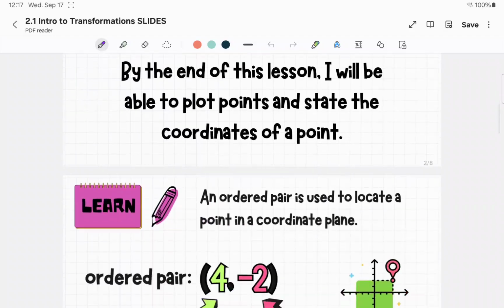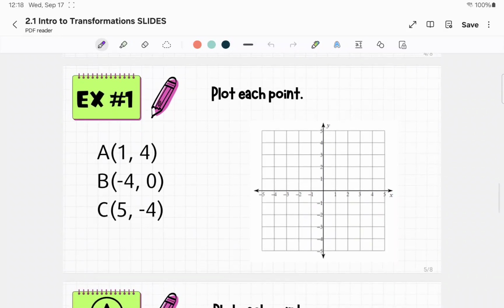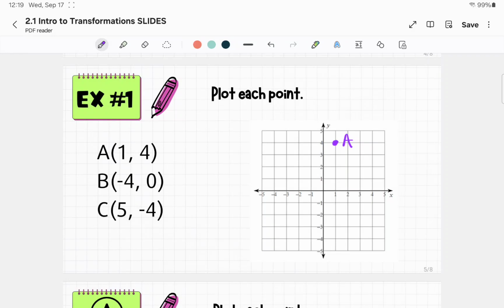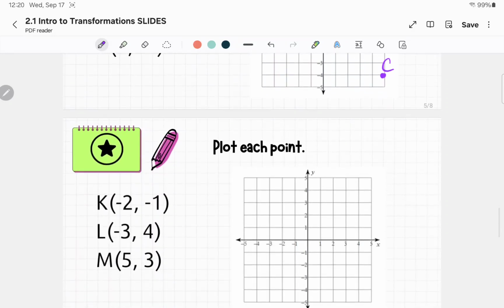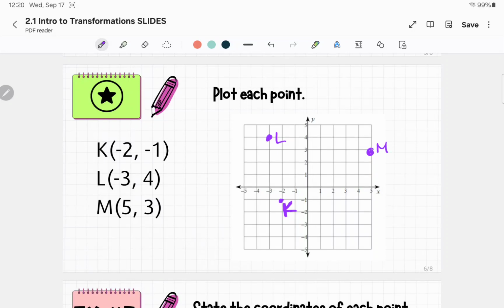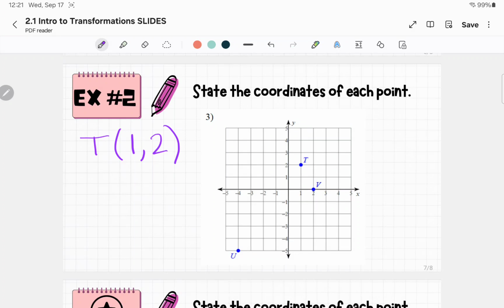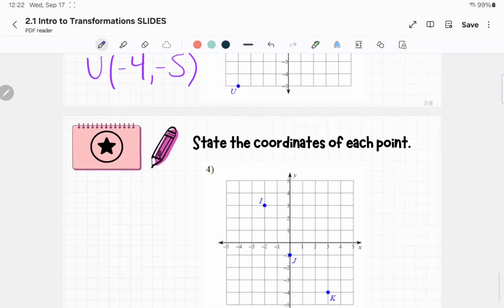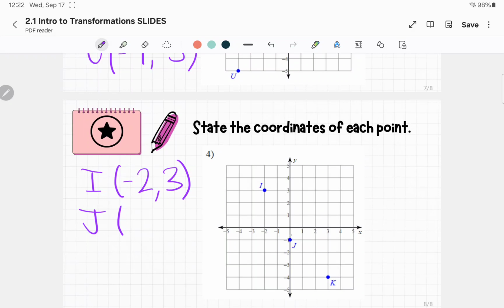2.1 Intro to Transformations